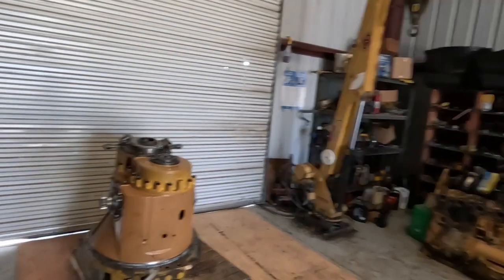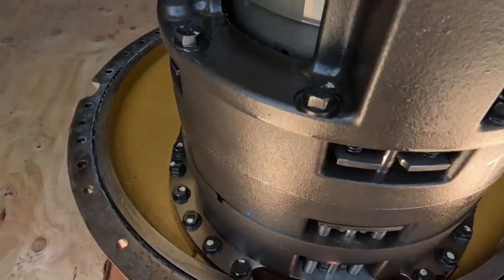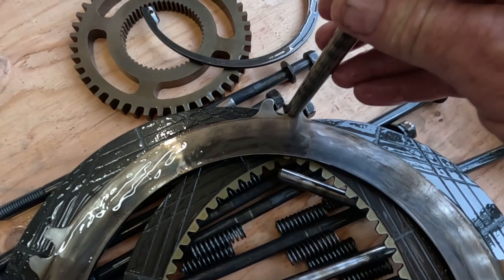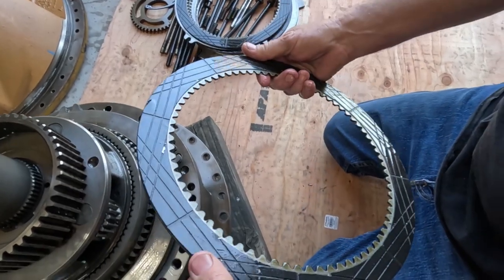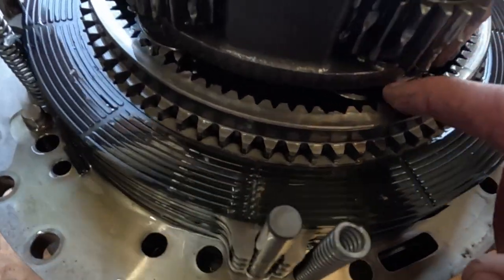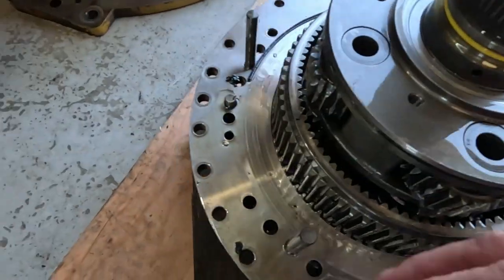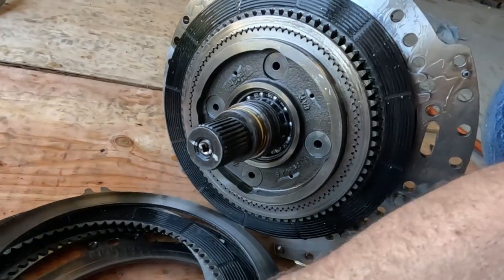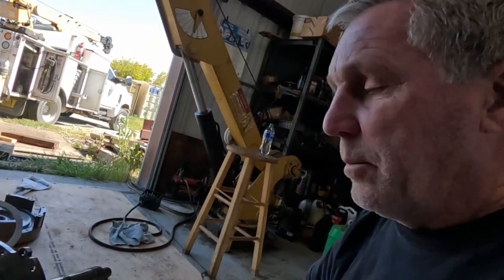Cat Transmission Fail... D8T Total Destruction (Disassembly Video)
This Cat D8T Transmission was recently rebuilt by a local heavy equipment transmission shop, It never got to run as it failed right away and reported very low oil pressure.
I was asked to rebuild it and report on why it failed. The customer ended up buying a trans since the cost to rebuild this one would have exceeded $30,000 with parts and labor.